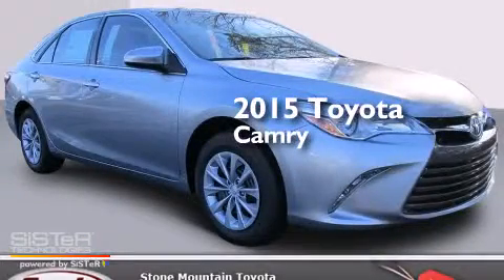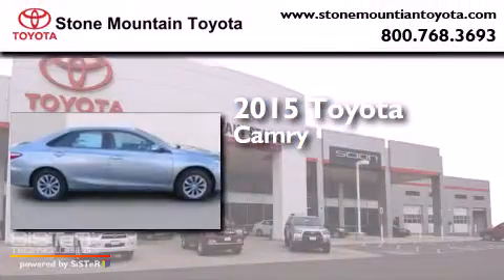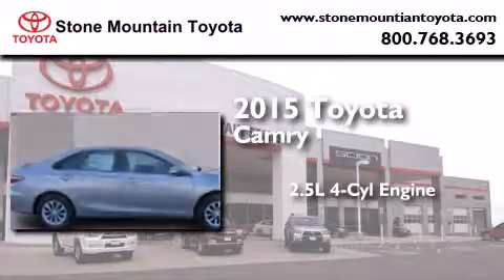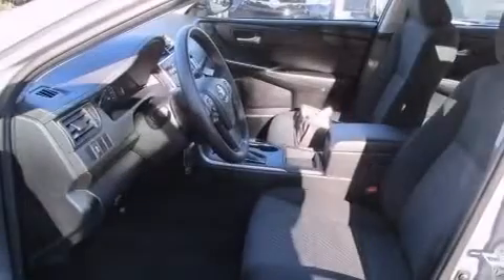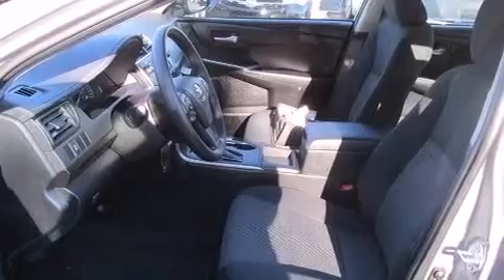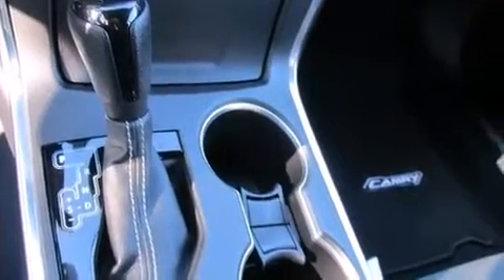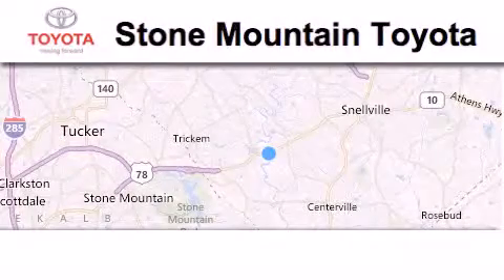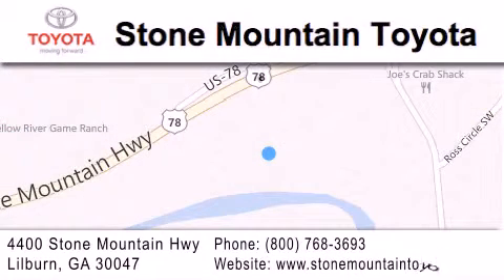2015 Toyota Camry Lilburn GA 30047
We have been honored to serve the Lilburn GA area , we promise that your experience at our dealership will exceed your expectations ! Year : 2015 Make : Toyota Model : Camry Engine : 2.5L I-4 cyl Trans . : 6 speed automatic Exterior : Celestial Silver Metallic Miles : 3 Interior : Black Stock : FU026531 Stone Mountain Toyota 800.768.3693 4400 Stone Mountain Highway Lilburn , GA 30047